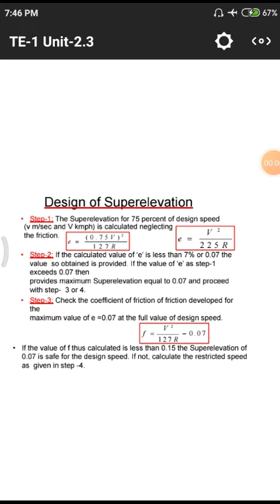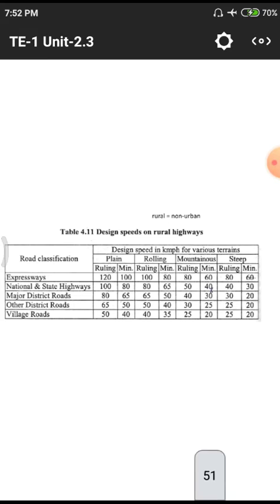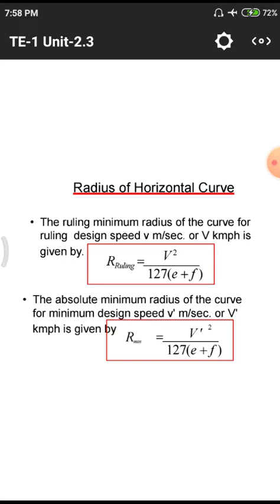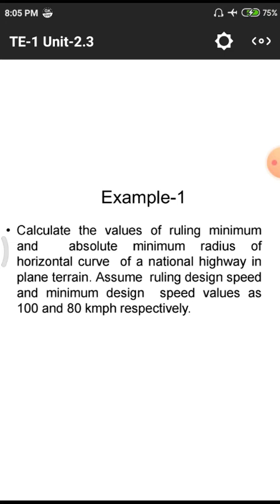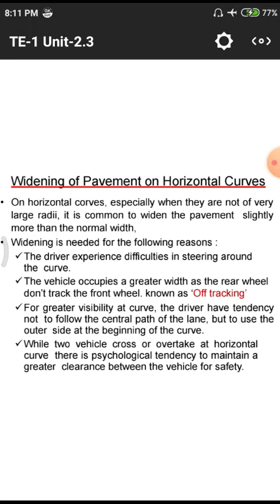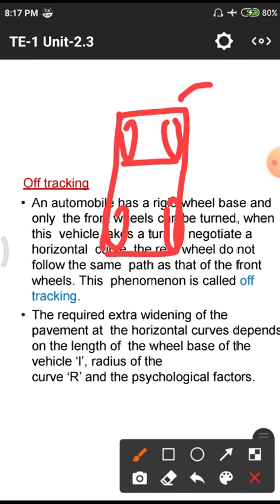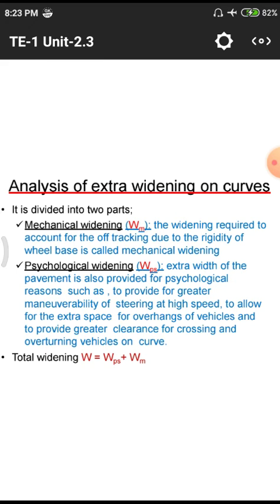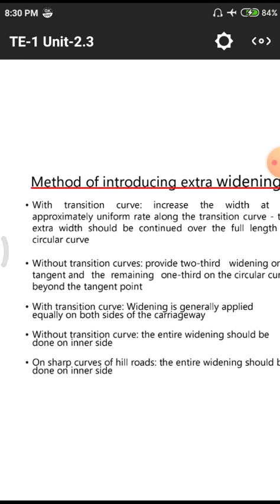JNTUK TE1 UNIT2 DESIGN OF SUPER ELEVATION